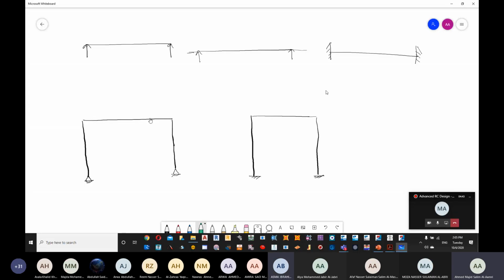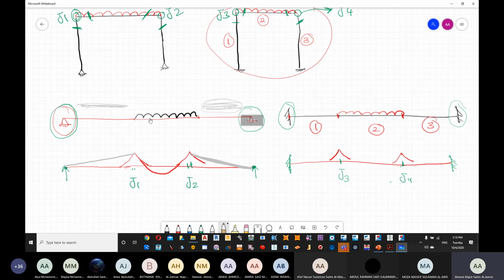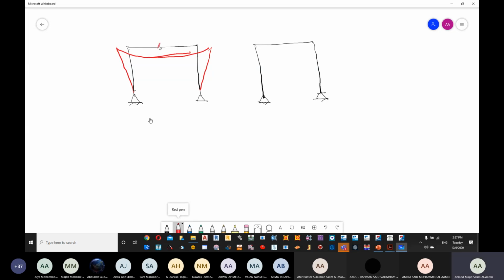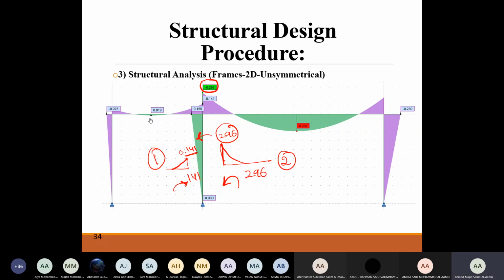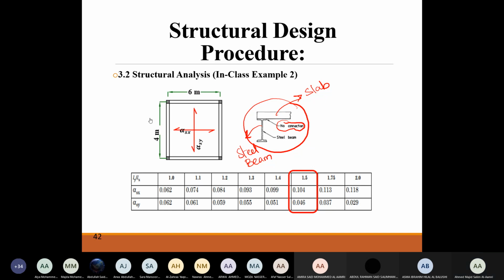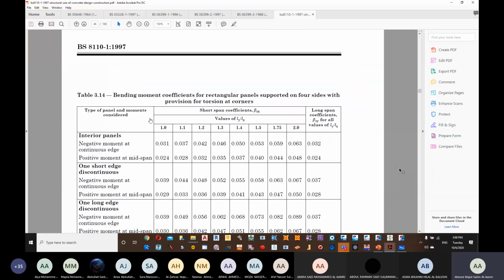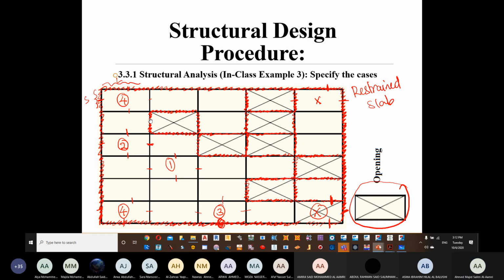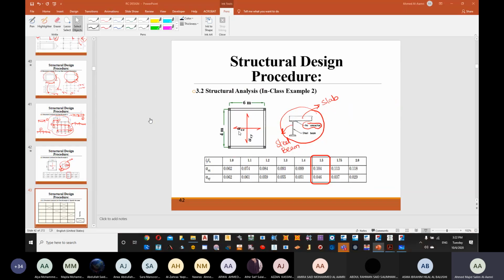Advanced RC Design - Session 4